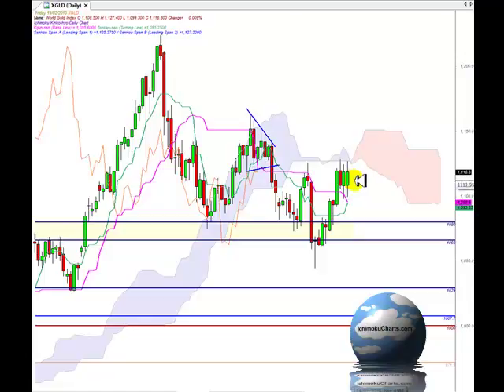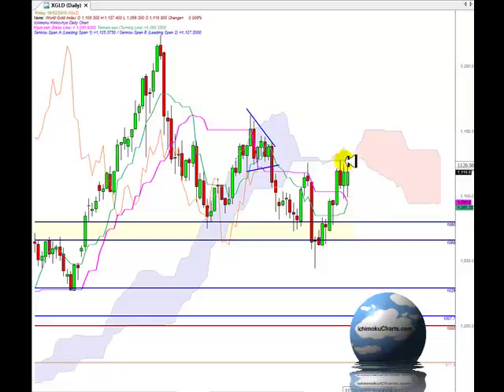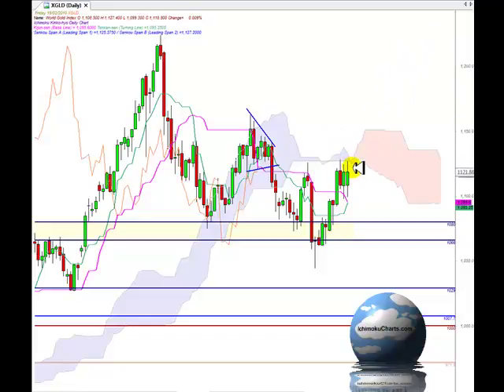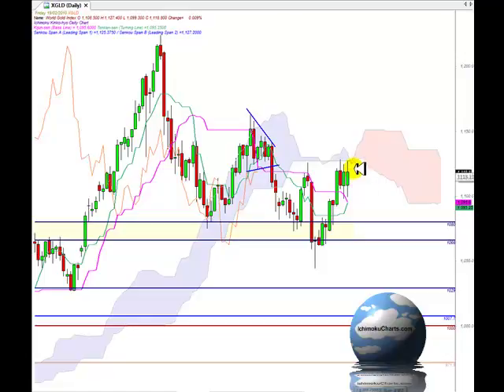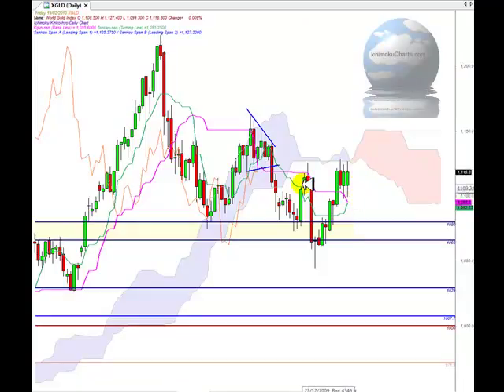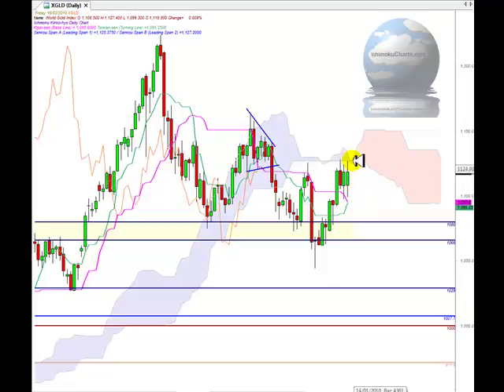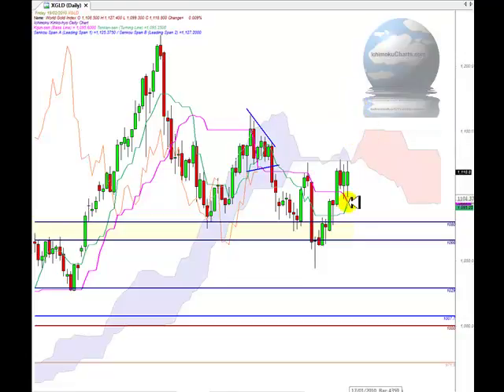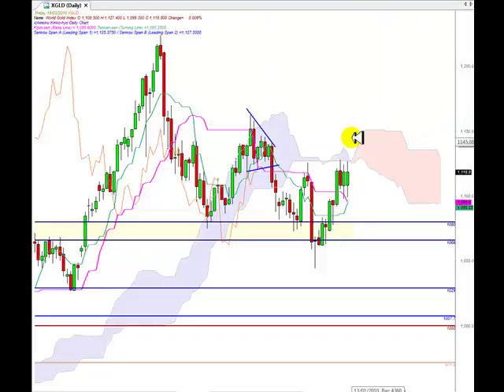GoldFeb19th2010.mp4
Daily Gold market analysis using Ichimoku charts for February 19th 2010